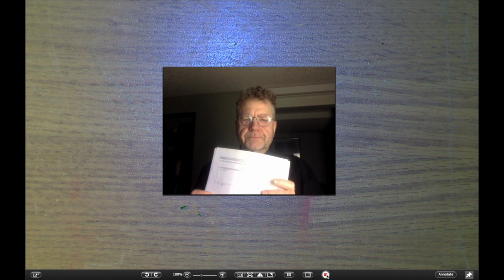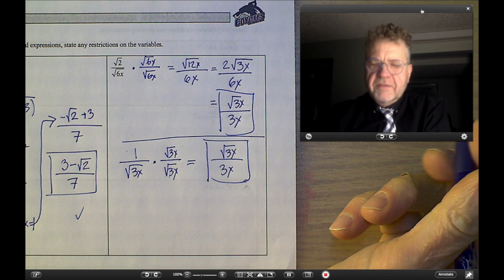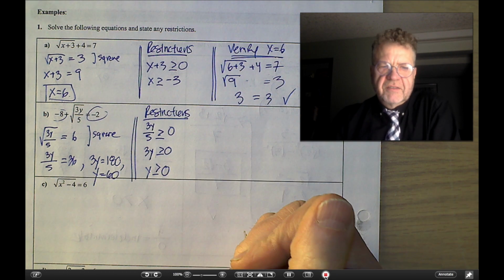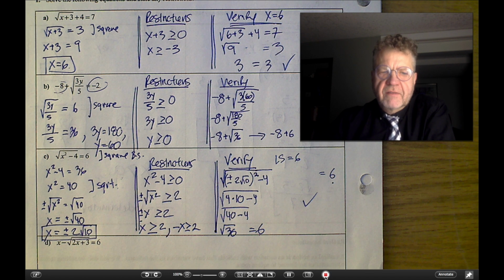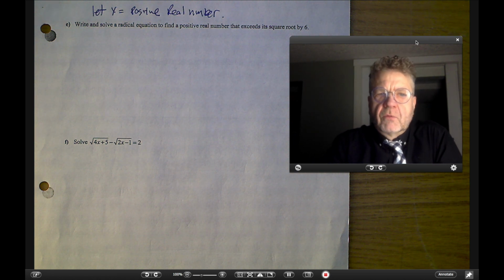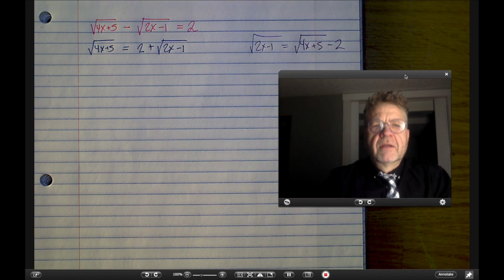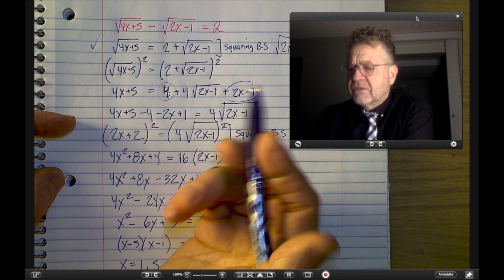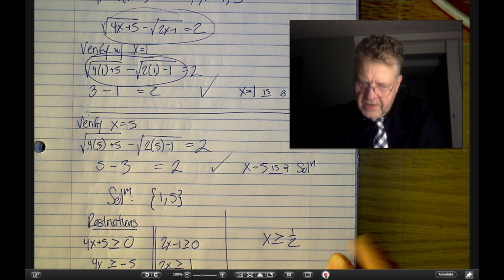3.5 Radical Equations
3.5 Radical Equations
Pages 126-132

And the first mistake I make... this is radical EQUATIONS, not Expressions. Doh! :)